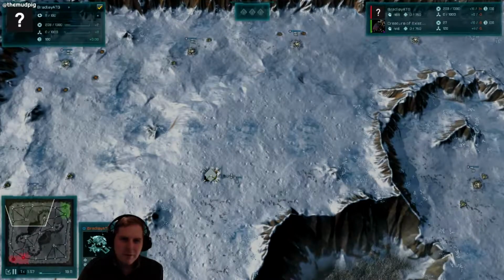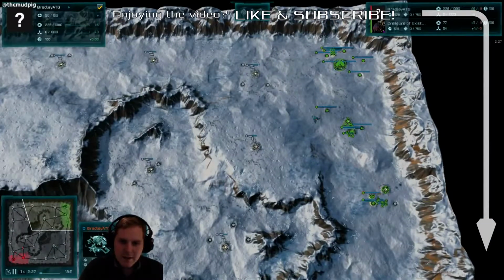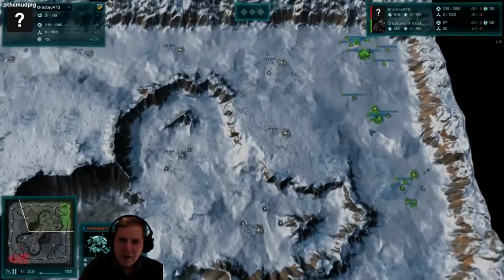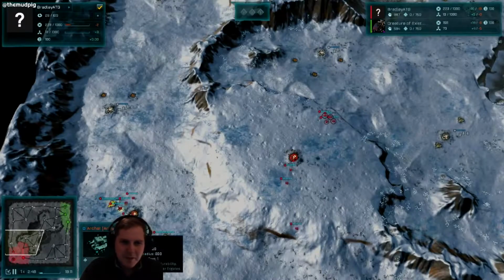[AotSE] BradleyATG (PHC) v Creature of Existence (Sub) - Ashes of the Singularity Escalation Cast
In this Ashes of the Singularity Escalation [AotSE] Cast we have Archon (Arc-Hon) Hawk as PHC and Amelie as Substrate, fighting for control of planet Maurn.  This match was part of the Ashes of the Singularity Holiday Tournament (December 2018).

//About
Hey gamers, I am centaurianmudpig and I play video games.  I'm no professional, I play for fun and upload my gameplay narrations and livestream to engage with an awesome community of video gamers.